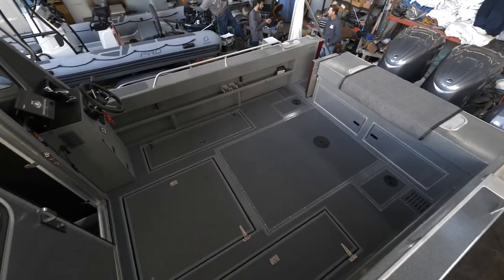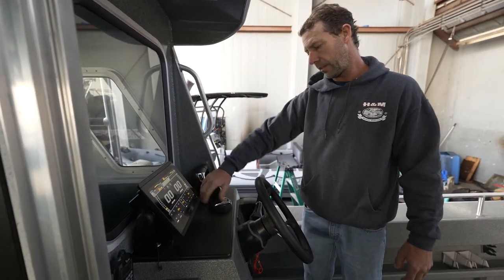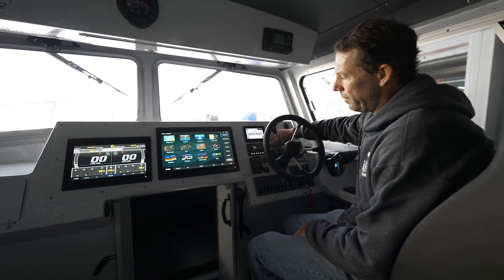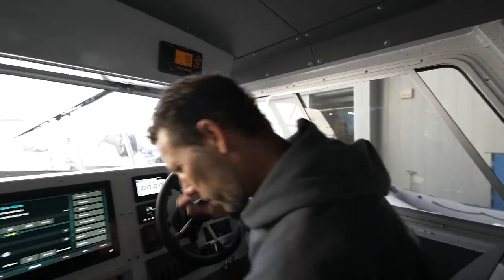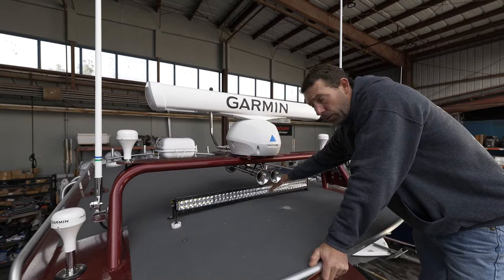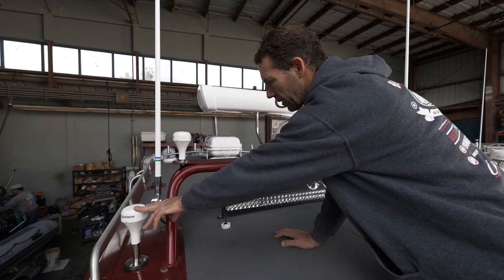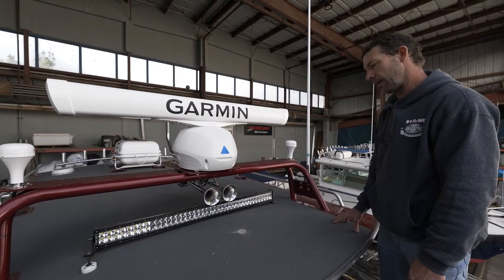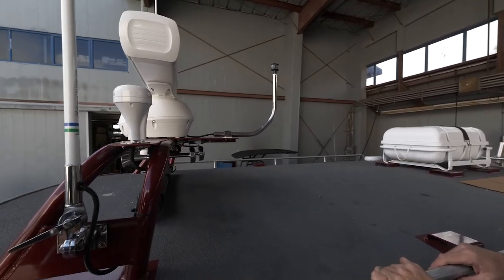HUGE Electronics Install on a New North River 29!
Check out this brand new 29' North River that we decked out with custom twin joystick stations, radar, chartplotters, VHF, lighting, audio, and more! It's all in the details for us at H&M.